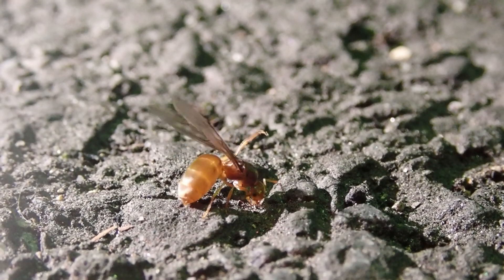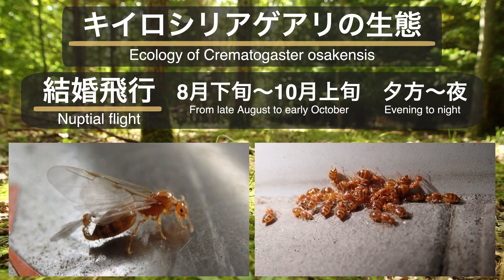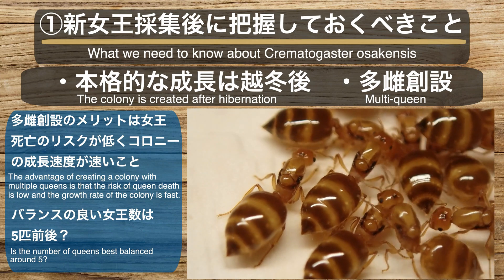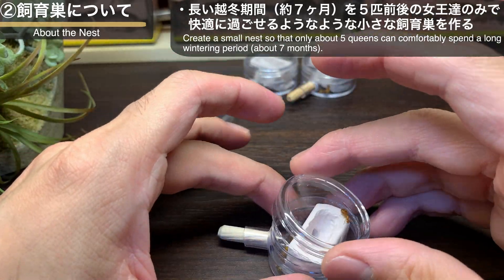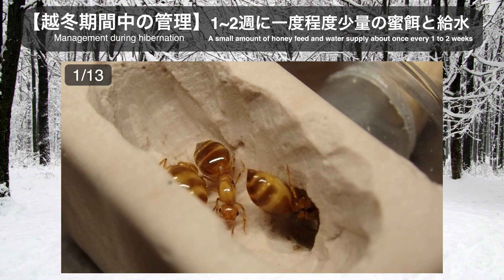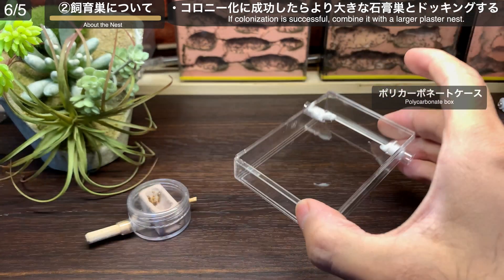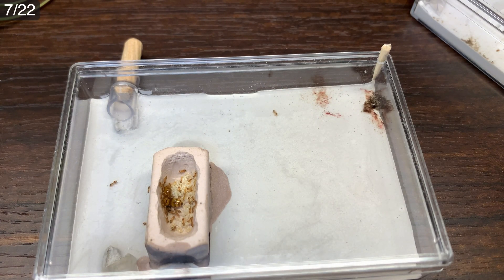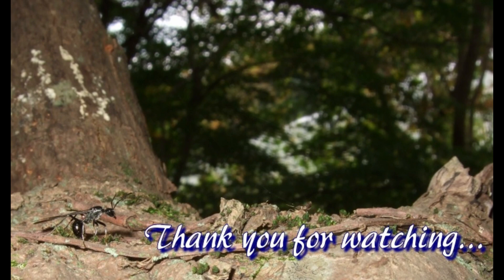【アリ飼育】一から育てるキイロシリアゲアリ vol.1 〜新女王蟻採集からの約10ヶ月の飼育観察〜 【蟻観察キット】【蟻飼い方】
最も人気のある小型種の一つキイロシリアゲアリの新女王を採集し、一から飼育を始めました。
キュートなオレンジ色のキイロシリアゲアリの生態を理解し、新女王からコロニーが成長していく様子を見ていきましょう！